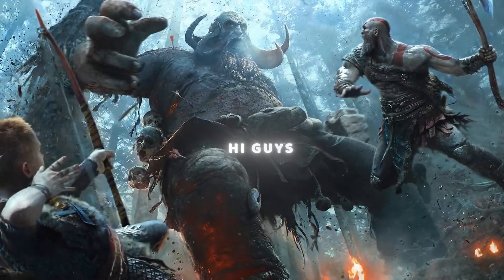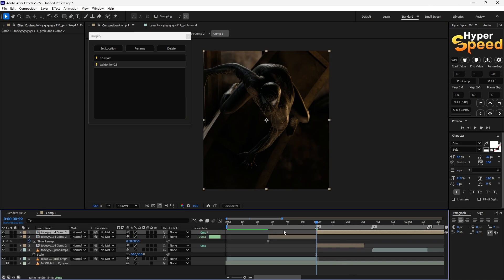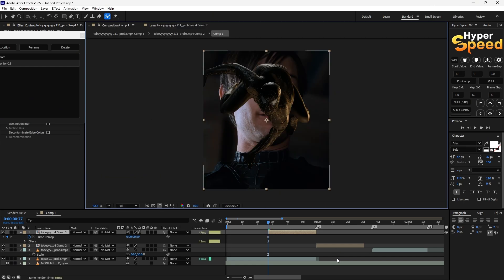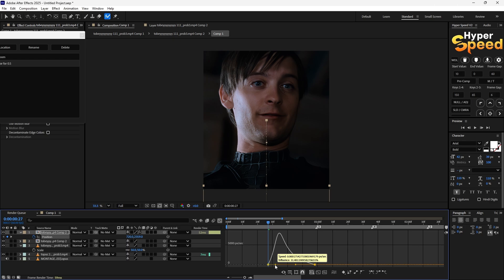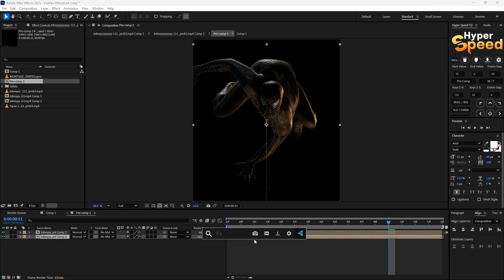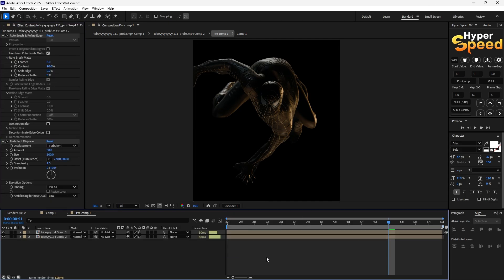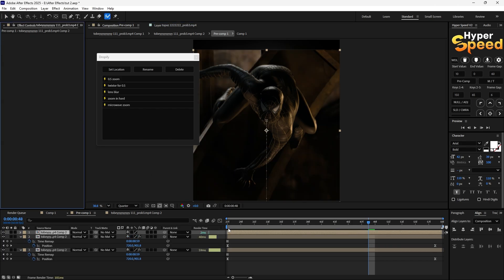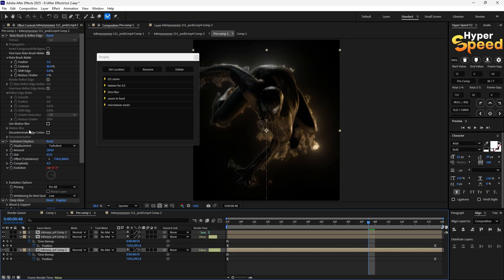Turbulent Mask Animation Tutorial | Easy After Effects Tutorial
Today I made an tutorial on How to make Turbulent mask animation using after effects hope you like it make sure to sub and like the video

How to make mask animation
after effects
after effects smooth animation